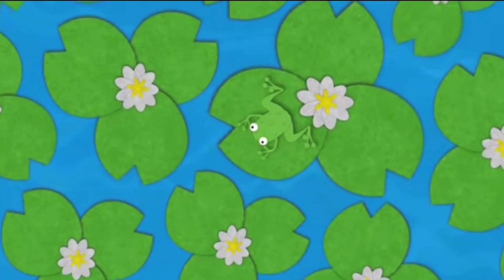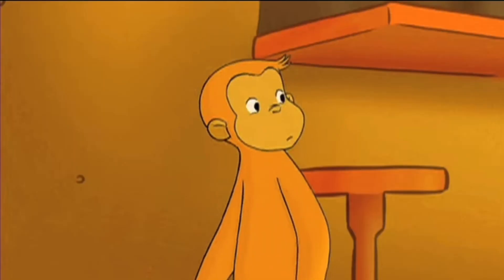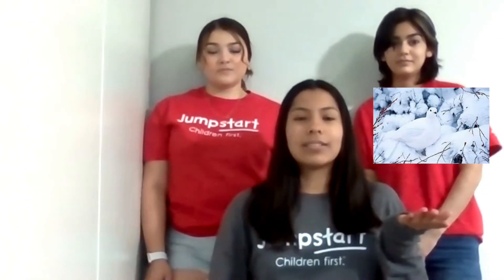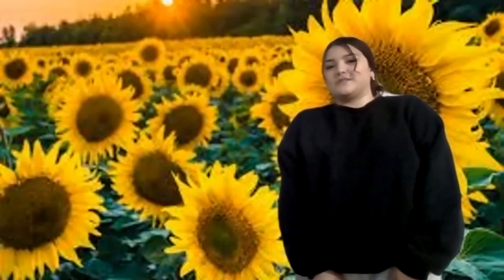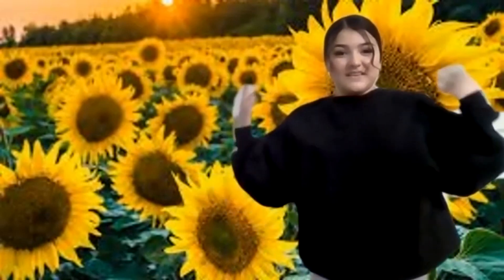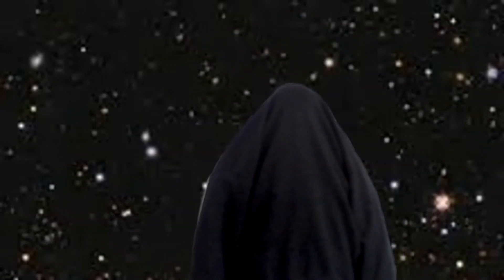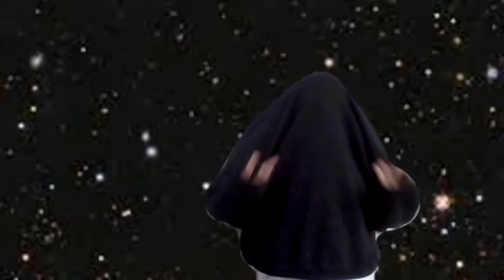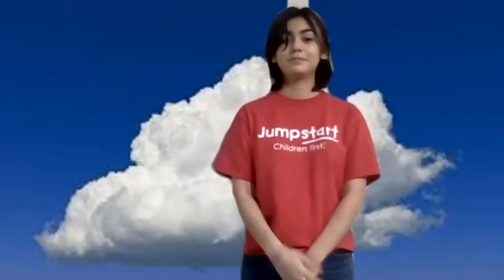LFOAI session 11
Let's learn about camouflage. Enjoy!!